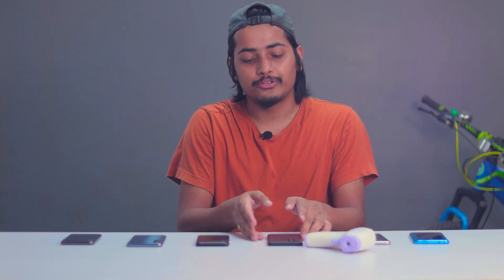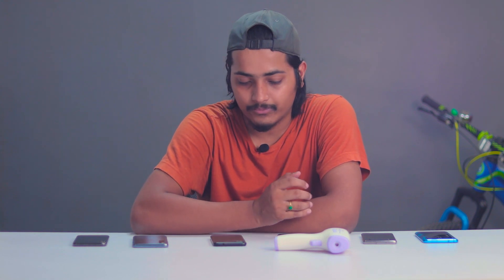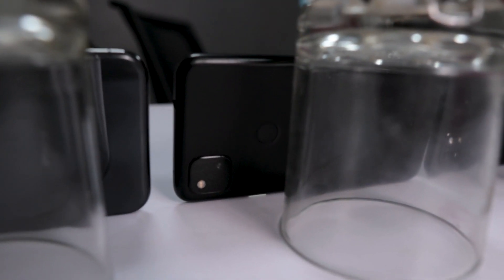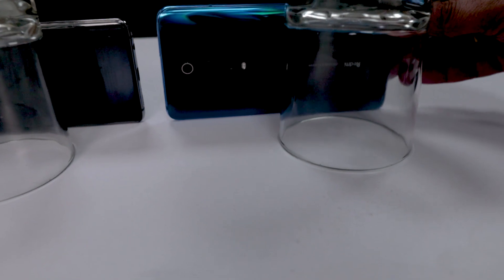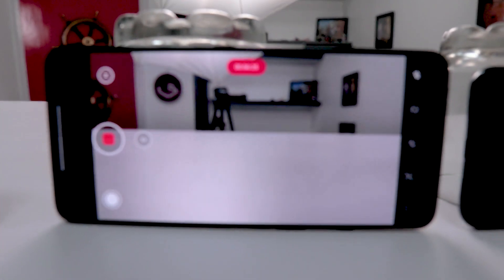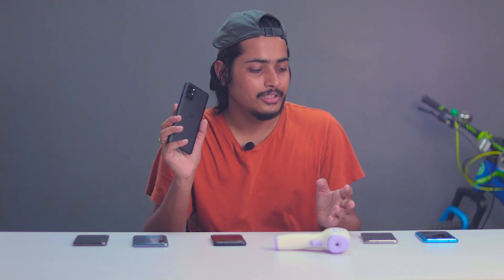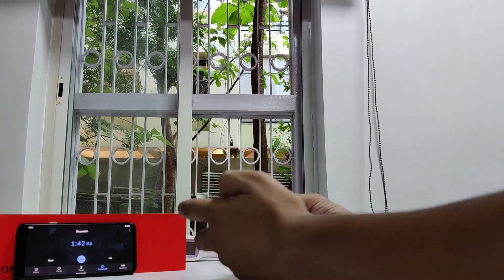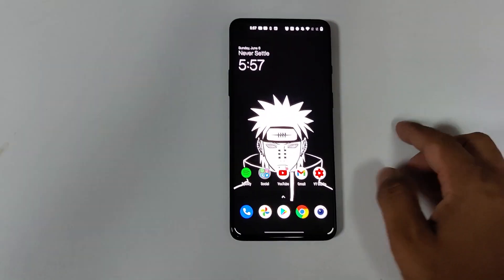OnePlus 9R and it's heating issue? VS other phones🔥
OnePlus 9R and it's heating issue vs other phones so in this video I tested the OnePlus 9R heating issue in different scenarios like 1hr of gaming, charging test and camera usage test and then I checked if there is any heating issue or not and also I compared the OnePlus 9R with other phones too.
so I hope after watching this video your all doubts will be clear.
 well if you enjoyed what you watched then make sure to smash the like button and also share this video with your friends and subscribe to my channel if you haven't already thank-you for watching🙏🇮🇳

call on demand: if you want to talk with me about your next purchase or for other tech related topic then you can call me!!